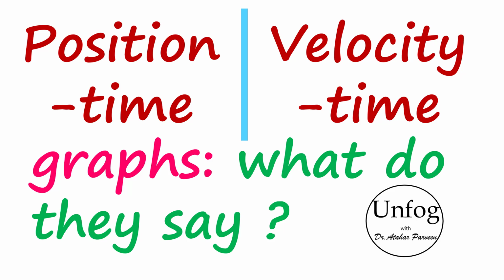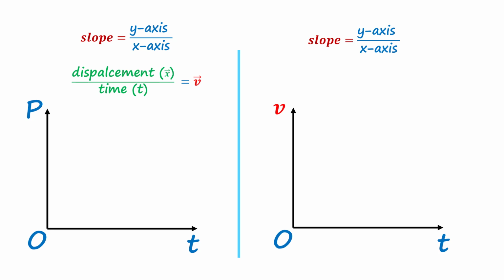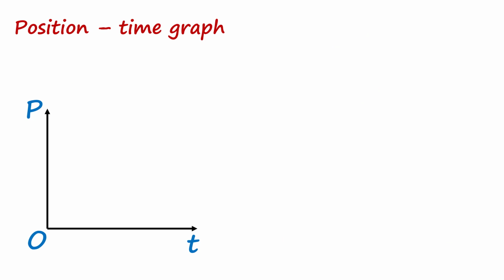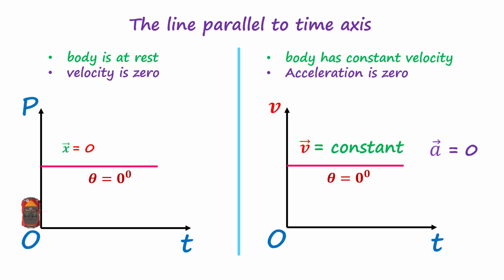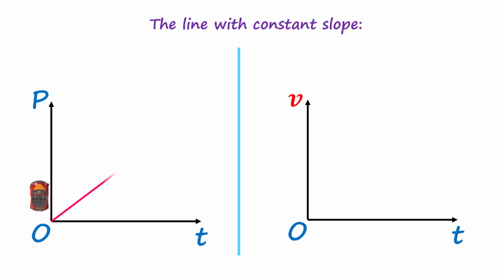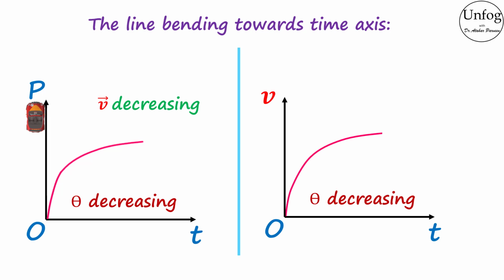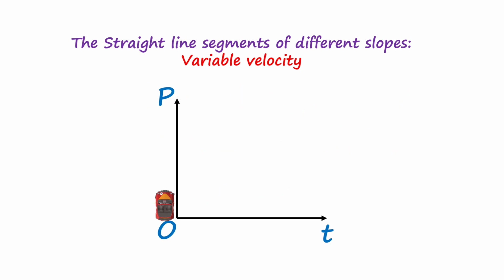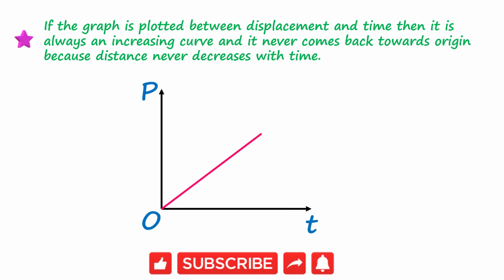🙂 Position , Velocity , Displacement-Time Graphs Animated Video || revise physics for NEET 2021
This animated video explains Position-time and Velocity-time graphs
This animated video explains Comparison of Position-time and Velocity-time graphs